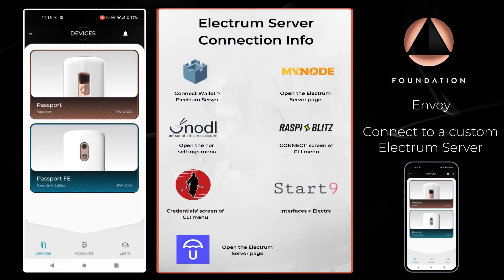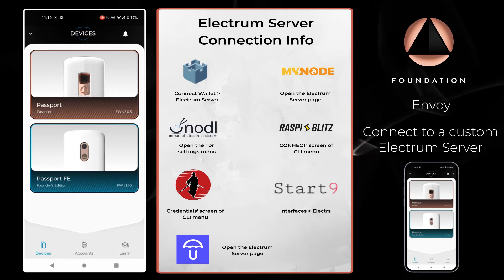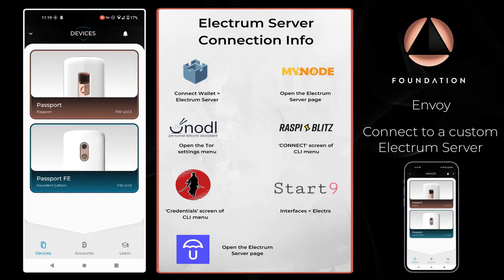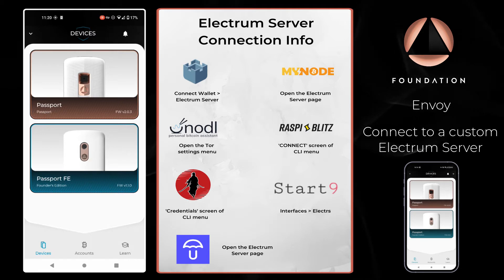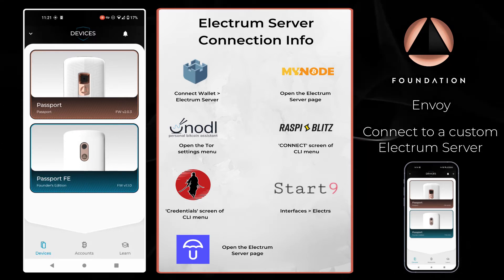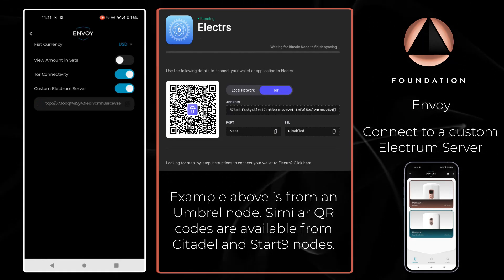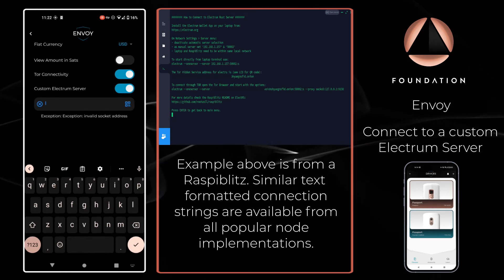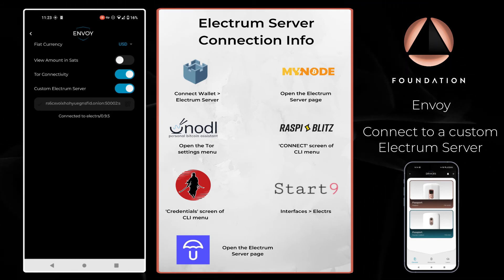Connecting Envoy To Your Own Bitcoin Node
This video shows you the steps required to connect Envoy to your own Electrum Server. This enables you to manage your Passport(s) in the most private way possible.